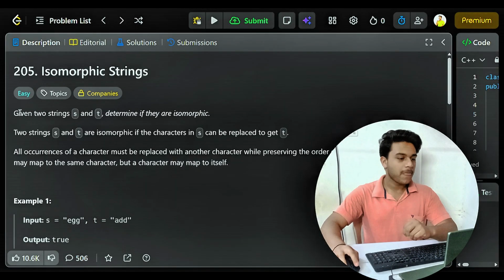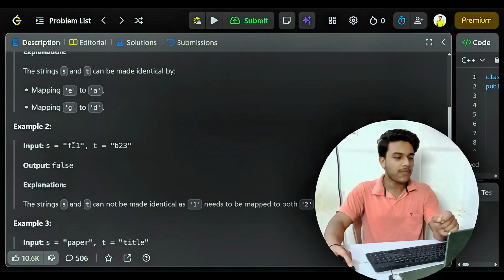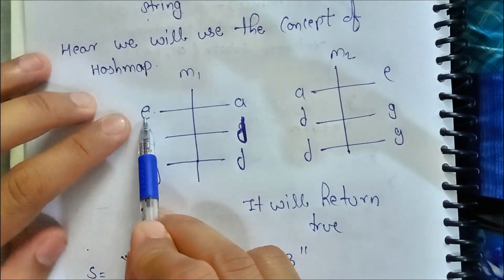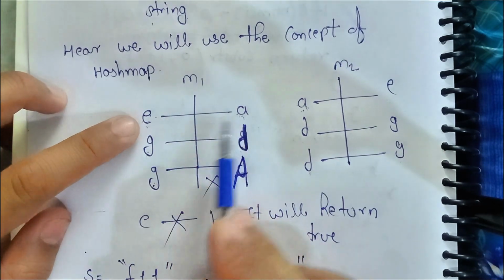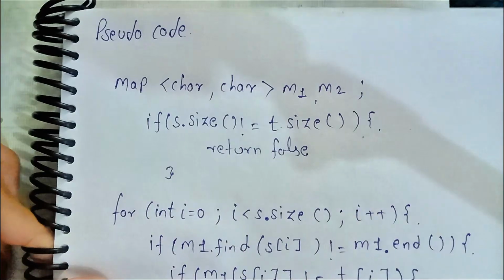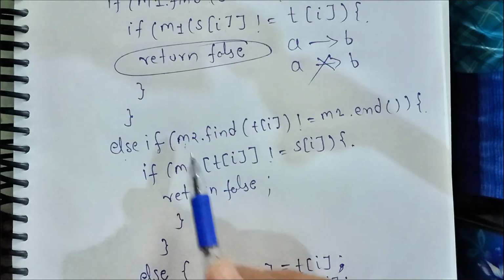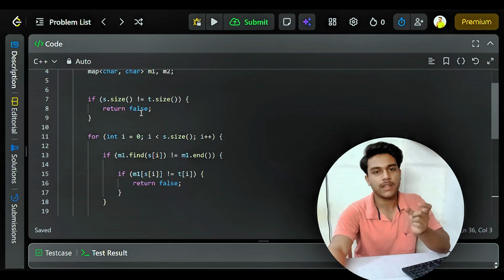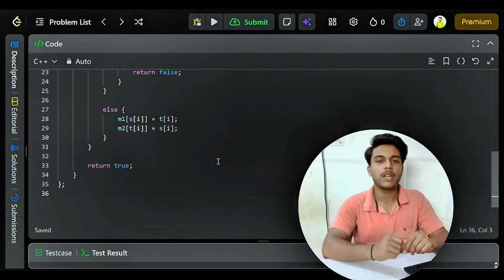leet code problem no.205 isomorfic string concept and logic with solution in c++.